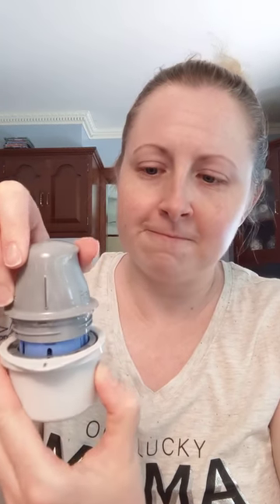How to change a Freestyle Libre 14 day sensor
Changing the sensor for a Libre 14 day glucose monitoring system is so easy! Here is what you have to do. 🙂